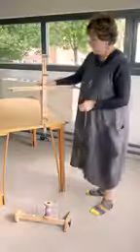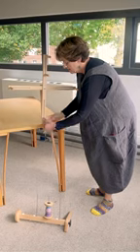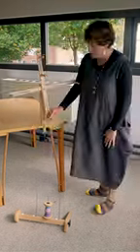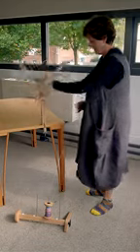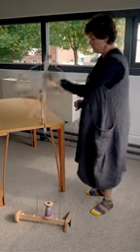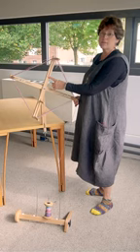How to use the Louët skein winder🧶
Unlock the potential of your skein winder with this step-by-step video. ✨ Learn how to use this essential tool effectively and efficiently 🧶